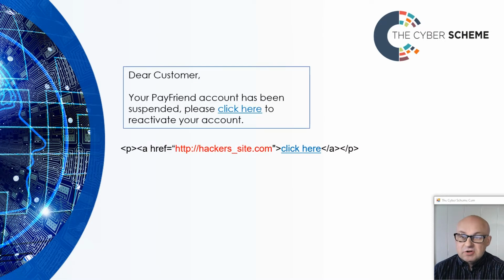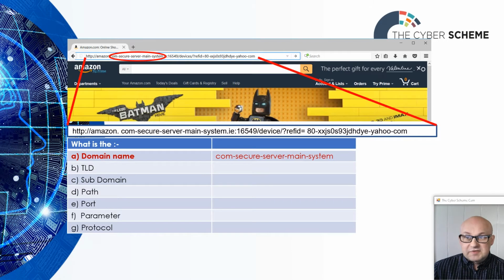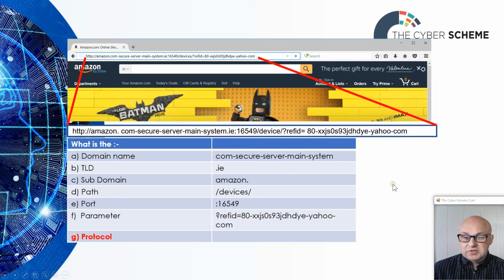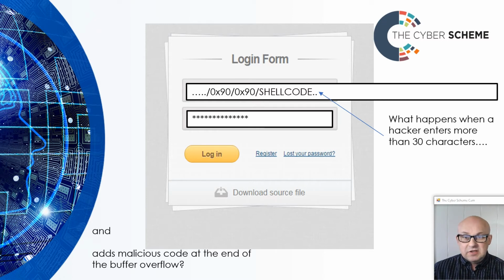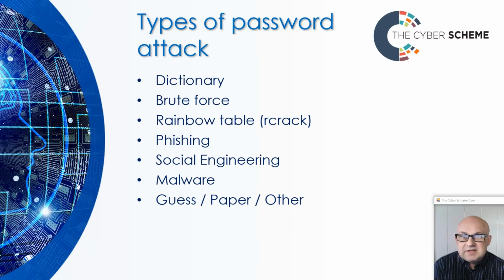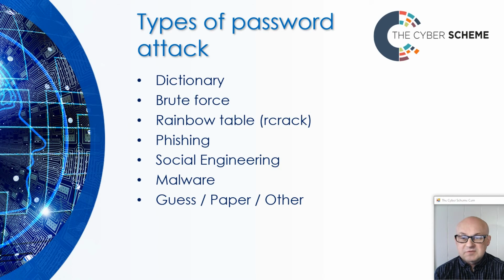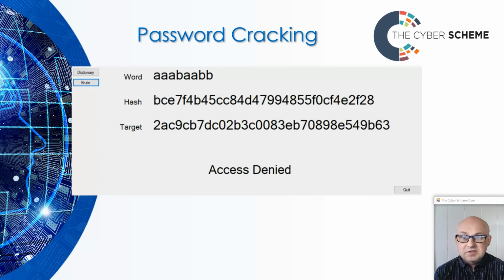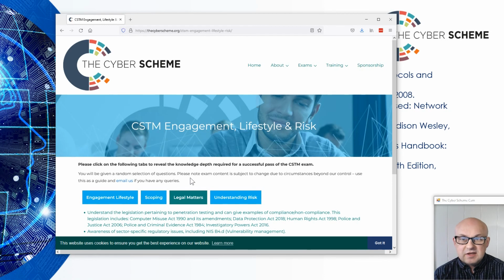An Intro To Cyber Security - Model Video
This is both the first video in a series of resourses for the Cyber Scheme aimed at people who want to work in Cyber and its an example video to show the framework for future videos in this series. Reach out to the Cyber Scheme to get involved.